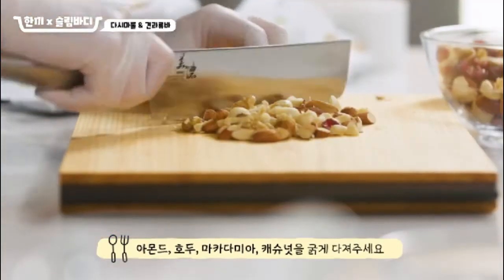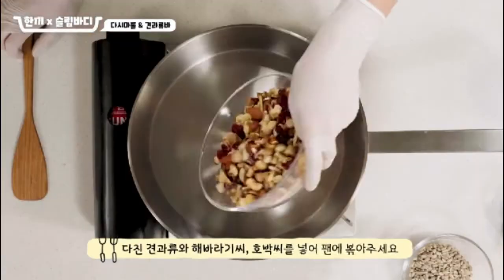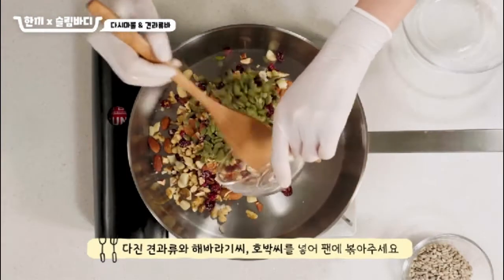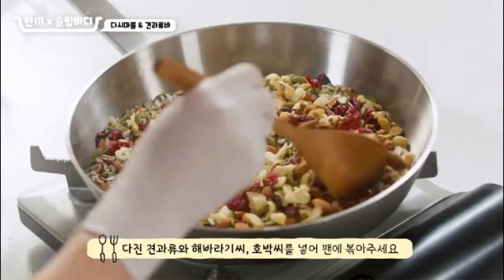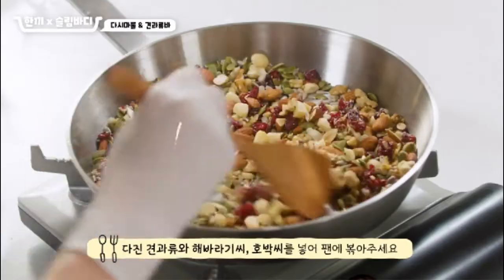Korean Kelp Roll & Nut Bar with Atomy ingredients - Korean